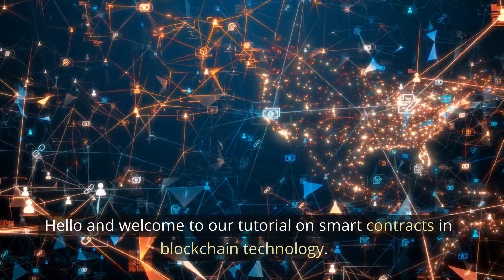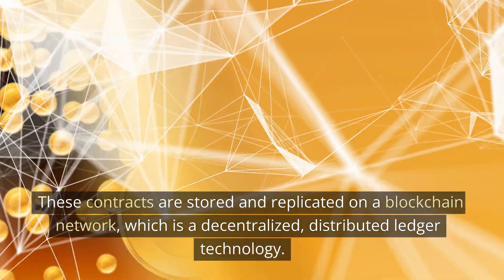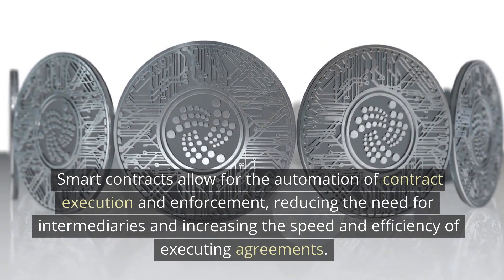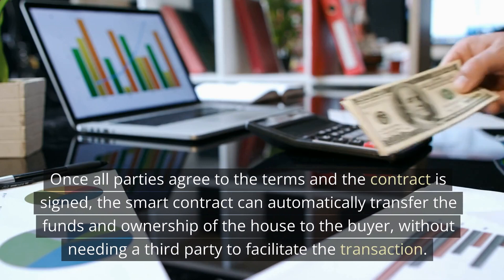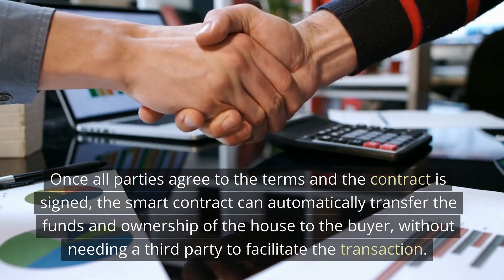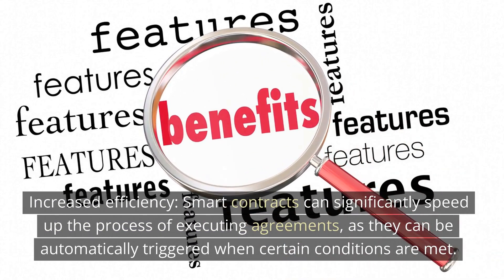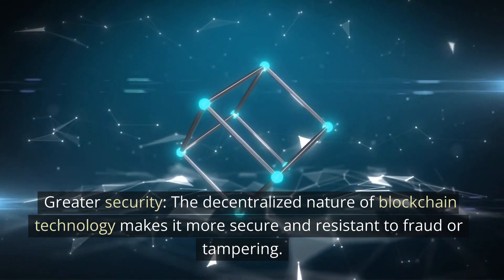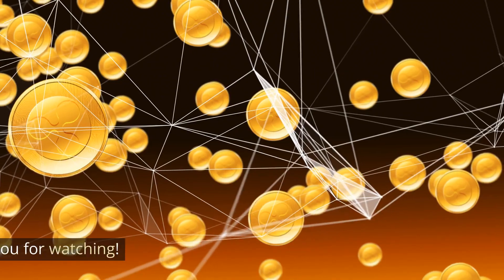Explaining smart contract for beginner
Introduction to Smart Contracts: A Beginner's Guide
In this video, we provide a simple explanation of what smart contracts are and how they work in blockchain technology. We also discuss the benefits of using smart contracts and some of the key applications of this powerful tool.